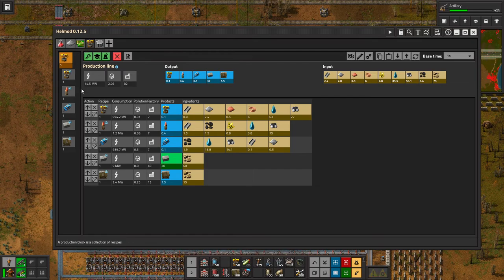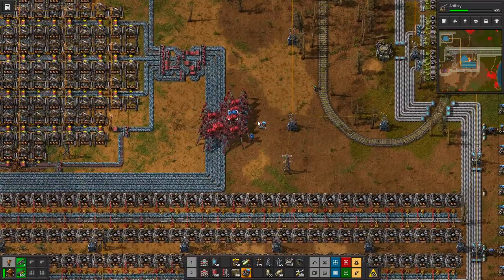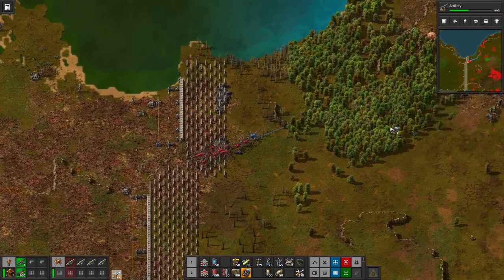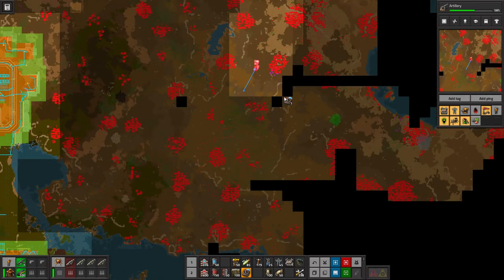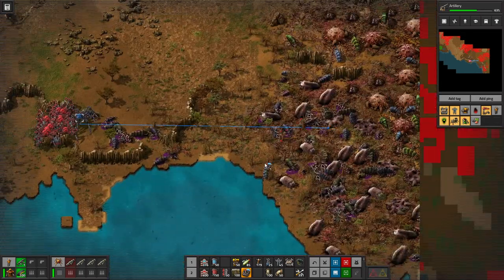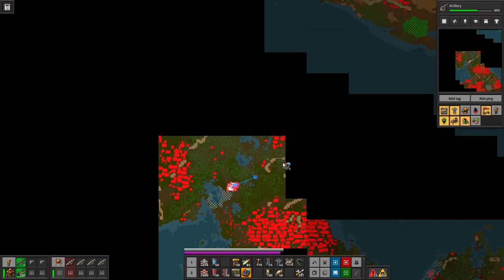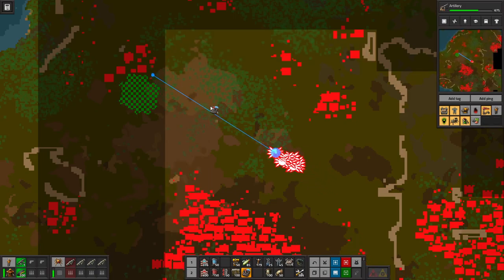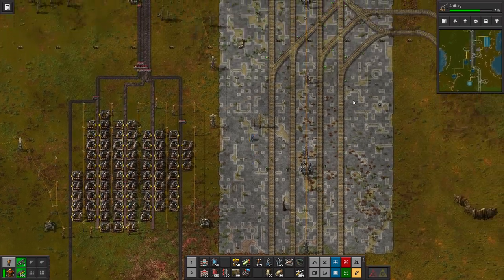Factorio Marathon Death World Ep. 108: Exploring East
wat over there?